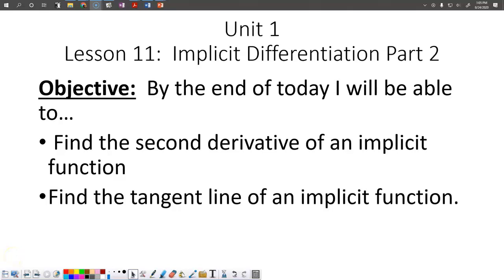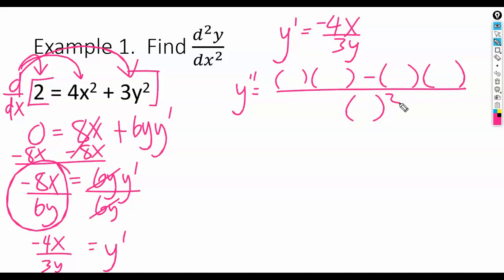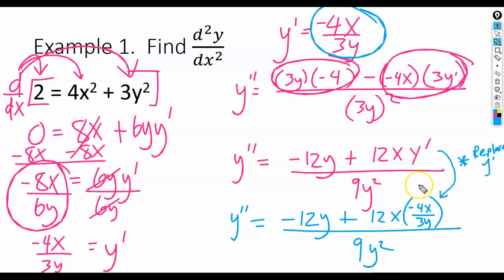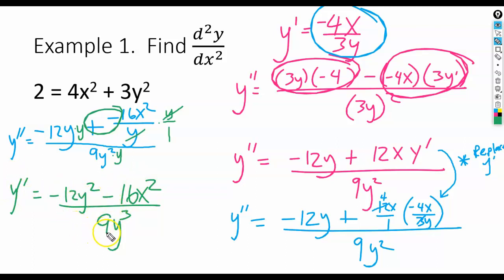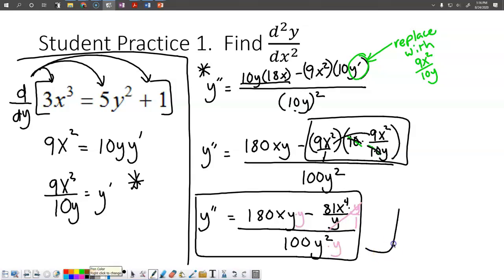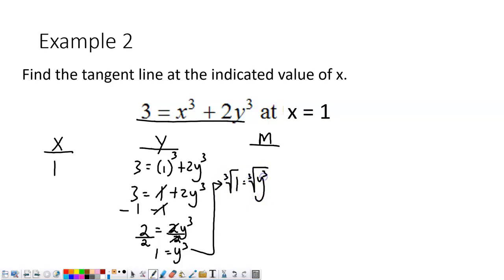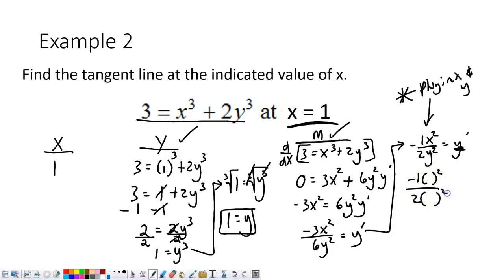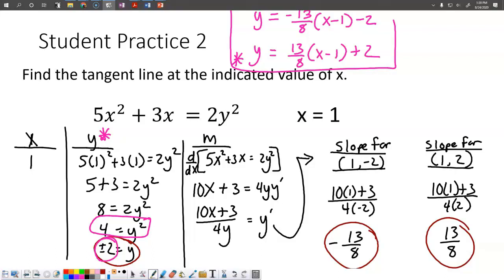Calc Lesson 1.11 Implicit Diff Part 2 24/25